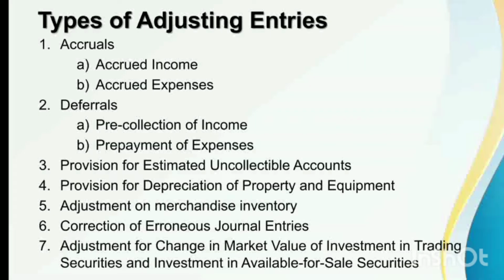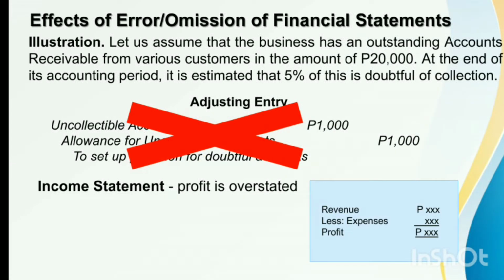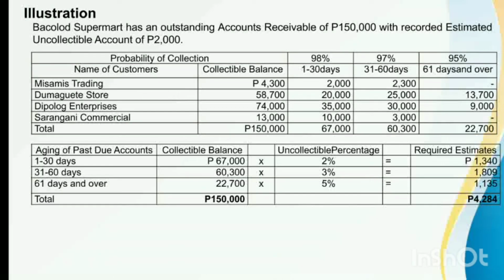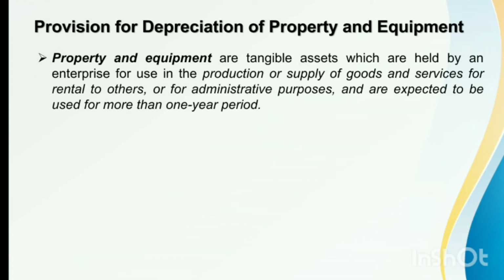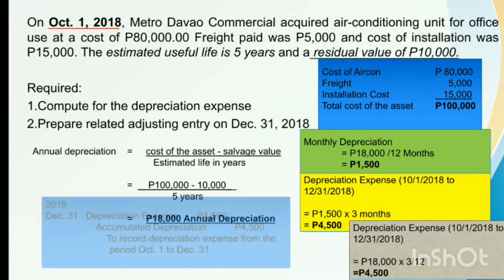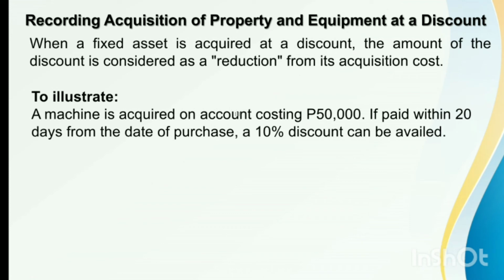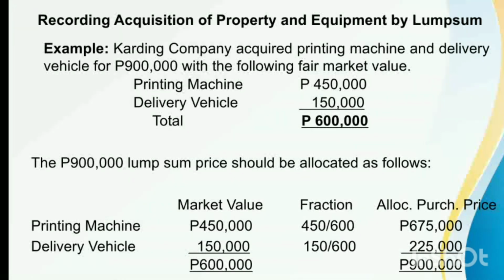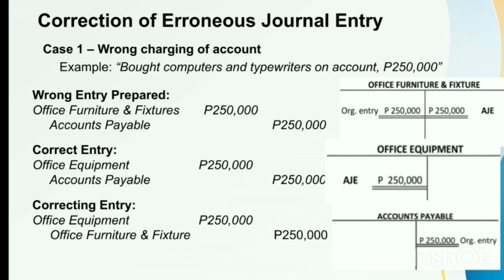Adjusting Entries (Uncollectible Accounts, Depreciation and correcrion of erroroneous Entries)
This video discussed how to prepare adjusting entries for provision for estimated uncollectible accounts, provision for depreciation of property and equipment and correction of erroneous journal entries.